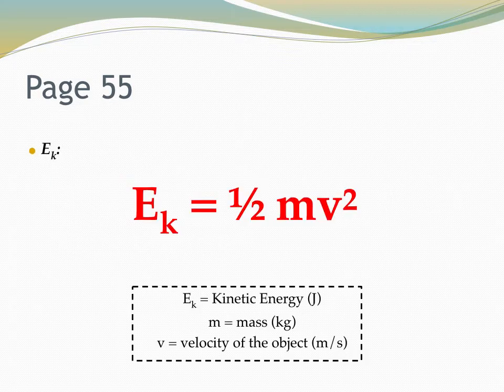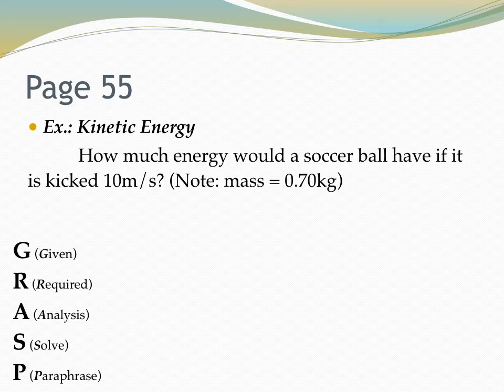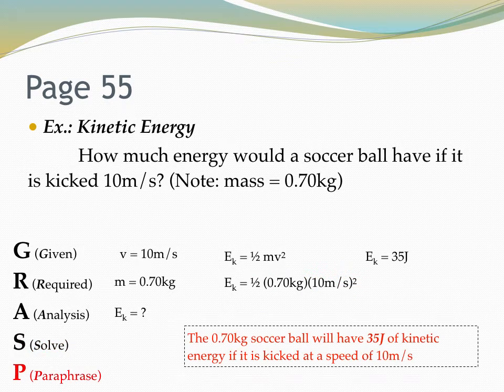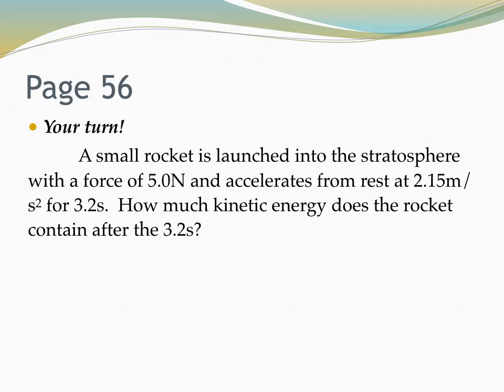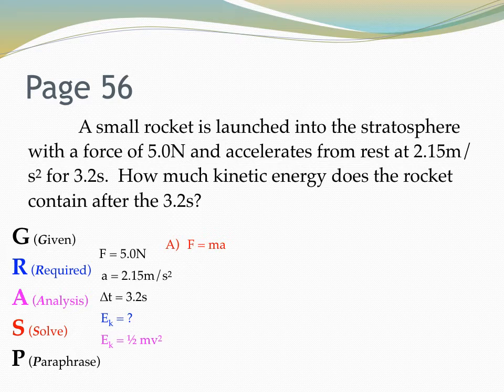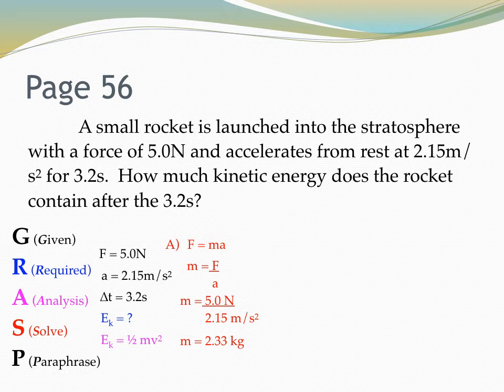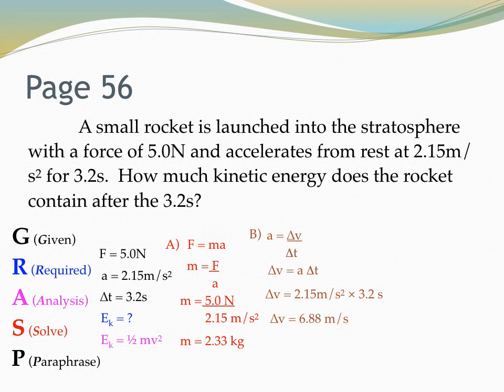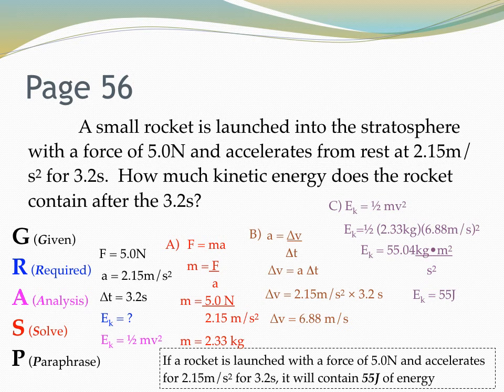Science 10 Physics L7 Kinetic Energy